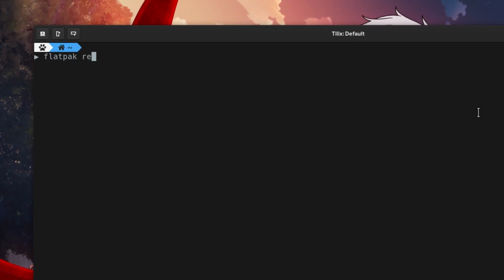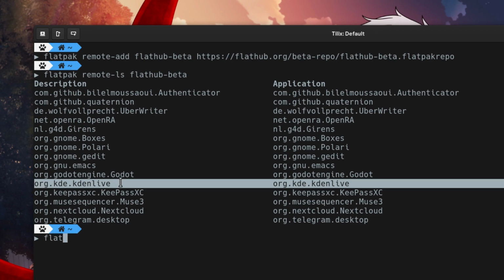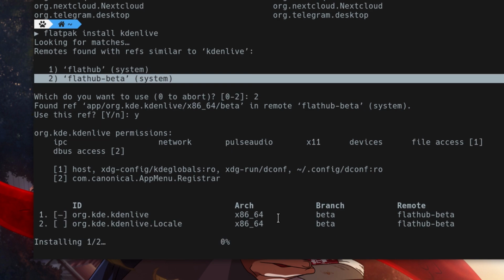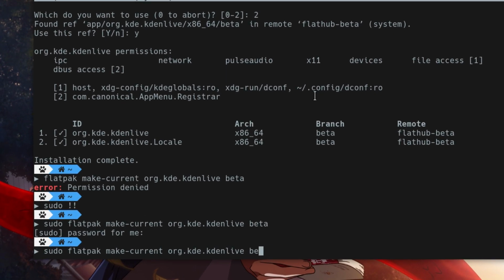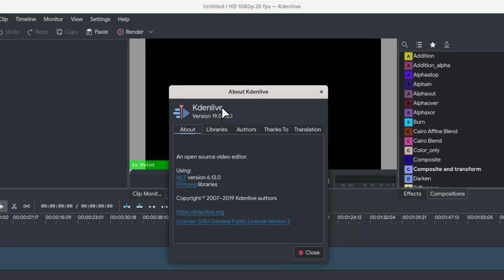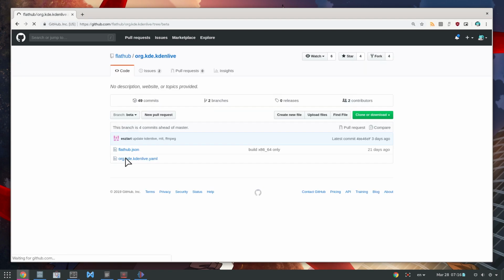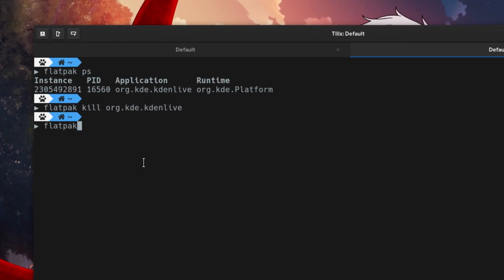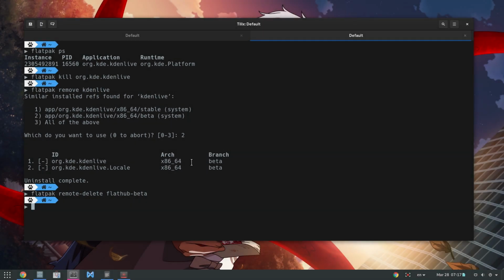How to install Flathub Beta Channel (Again)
just quickly testing Amazon Polly :/